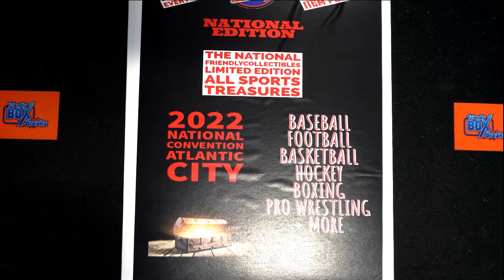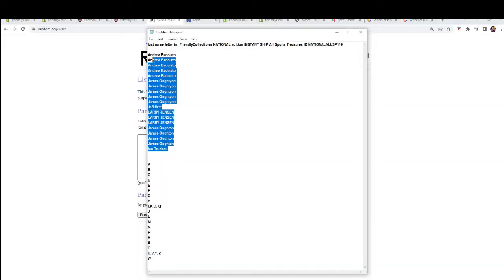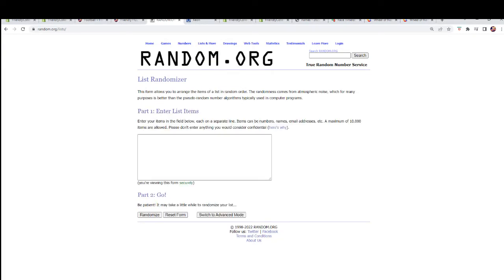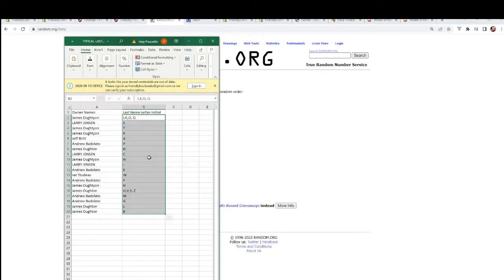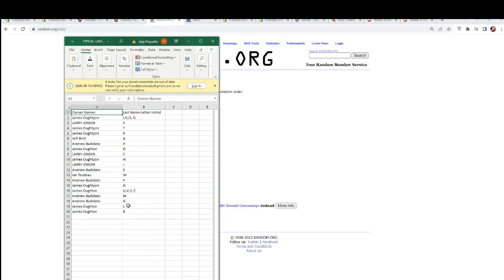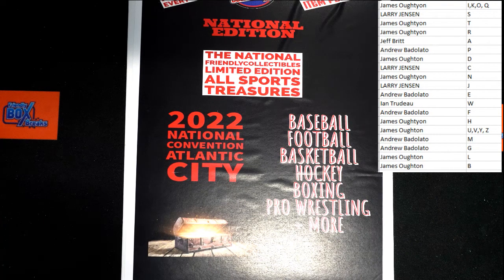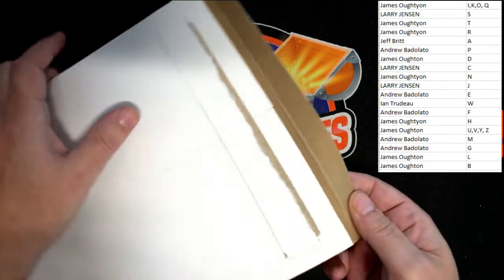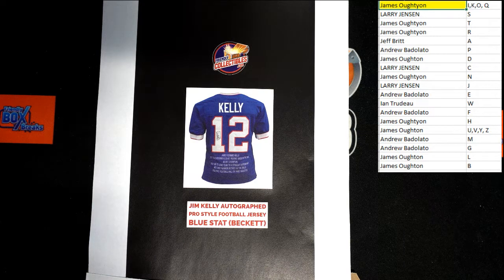FriendlyCollectibles NATIONAL Edition INSTANT SHIP All Sports Treasures ID NATIONALALLSP119